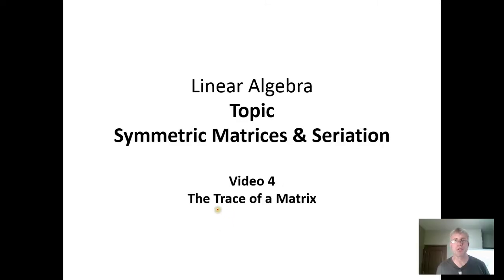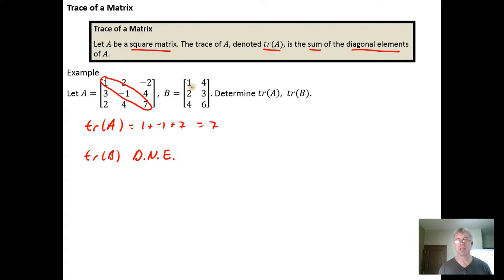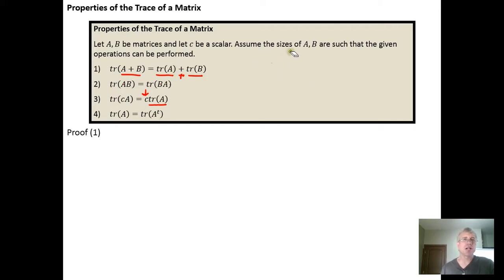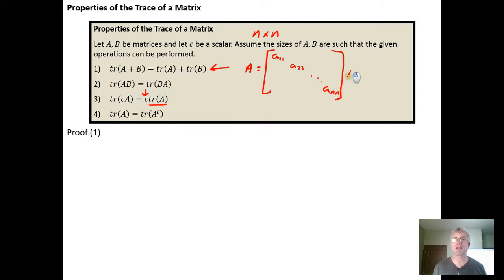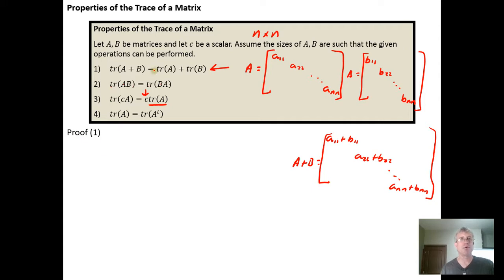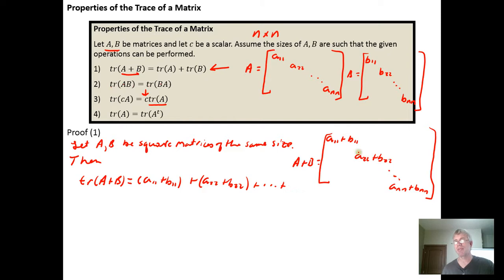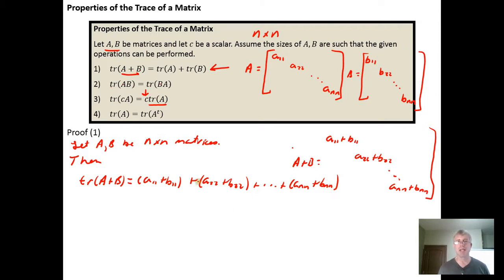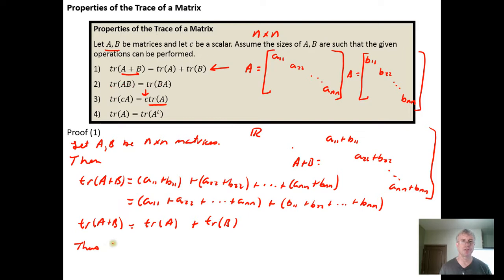The Trace of a Matrix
In this video, we discus the trace of a matrix and its properties, proving one of the properties.